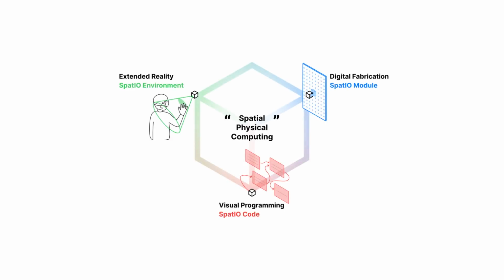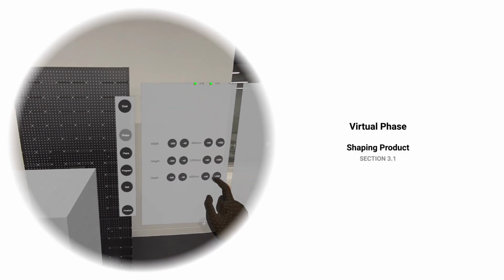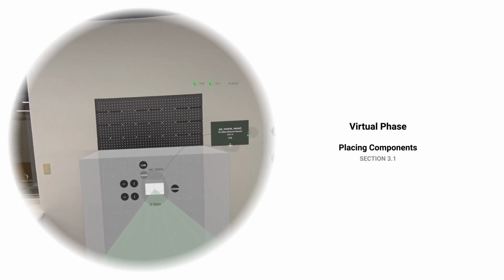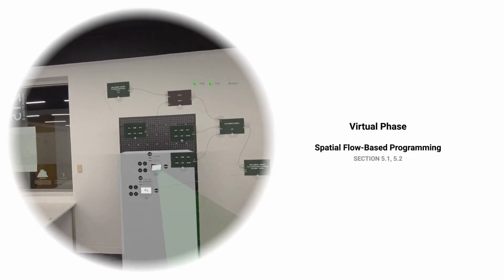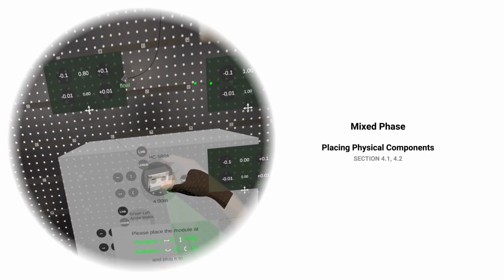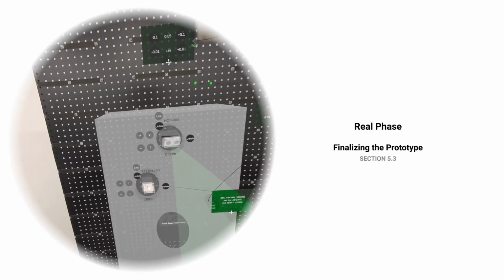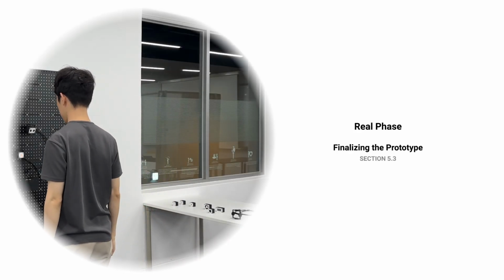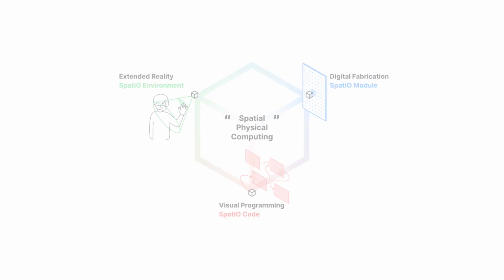SpatIO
(XR-based toolkit for seamless virtual-to-physical transitions in spatial physical computing workflows)

SpatIO is an XR-based physical computing toolkit designed to facilitate a continuous end-to-end workflow for spatial and proxemic interaction prototyping. It addresses the limitations of traditional tools that struggle with precise three-dimensional component placement by integrating extended reality, digital fabrication, and flow-based programming. The system comprises three subsystems: SpatIO Environment for virtual simulation, SpatIO Module for transitioning virtual designs into physical prototypes via pegboard-based positioning, and SpatIO Code for spatial interaction authoring. Through a comparative study with 20 designers, SpatIO was found to significantly shift workflow priorities toward spatial configuration, promote in-situ bodily testing, and enhance the correlation between software logic and hardware placement. By supporting iterative transitions between virtual, mixed, and real phases, it enables designers to overcome real-world constraints and maintain spatiality throughout the entire development process.